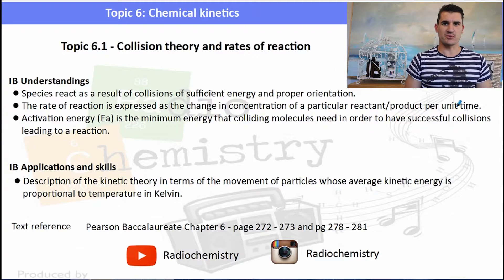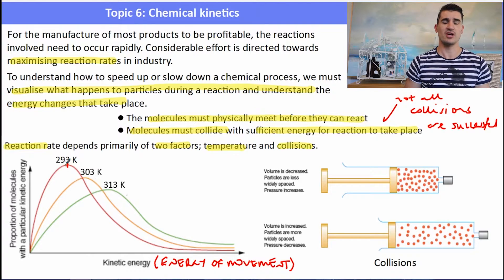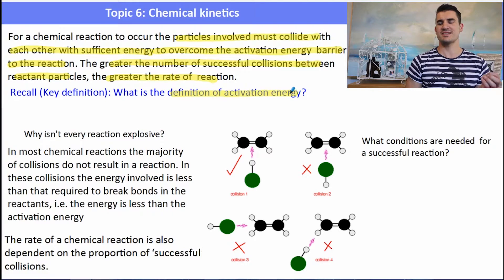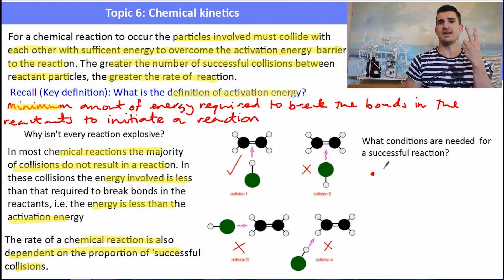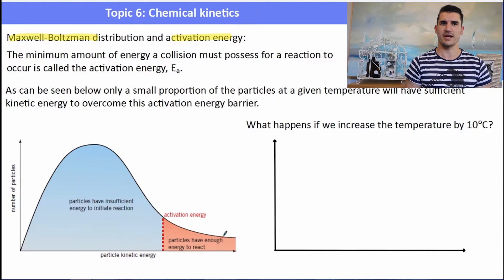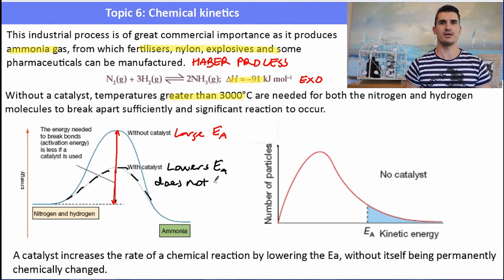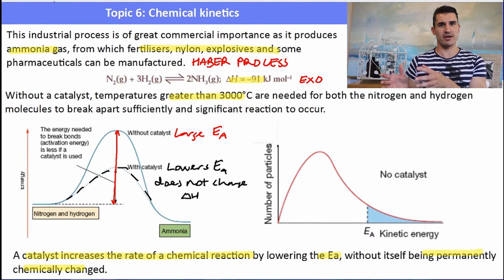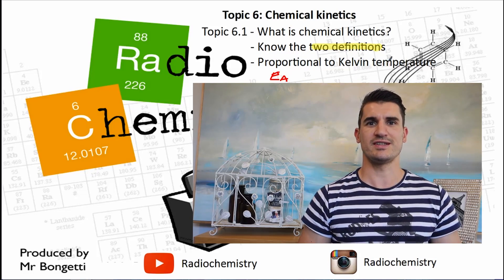Topic 6.1 Volume 1 - What is chemical kinetics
Standard Level IB Chemistry - Topic 6 Chemical Kinetics
6.1 - Collision theory and rates of reaction:
- What is collision theory?
- What are the units of reaction rate?